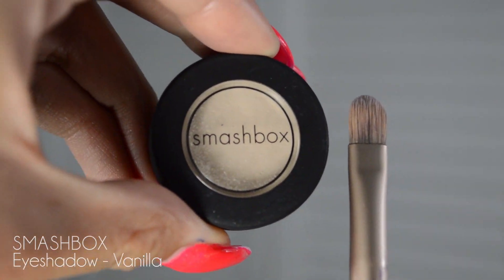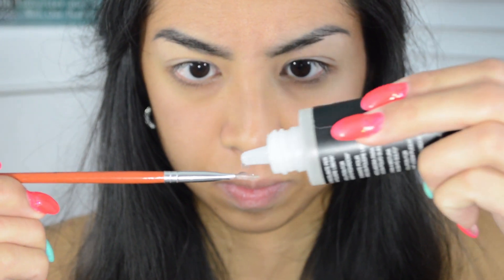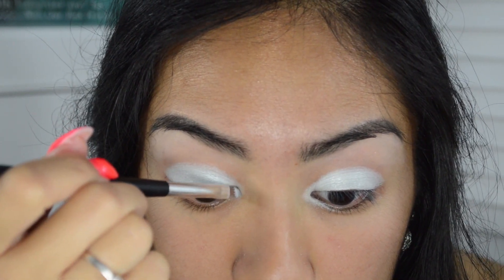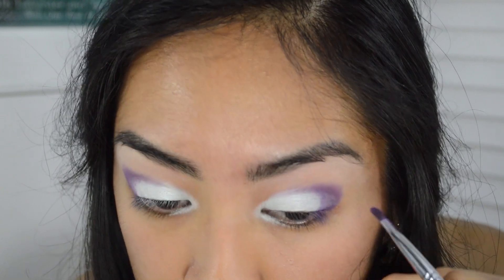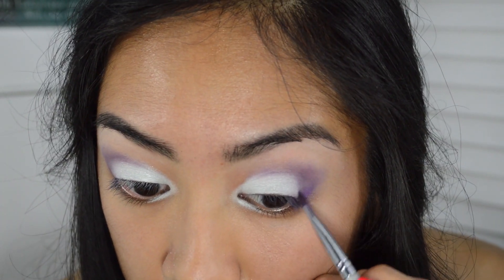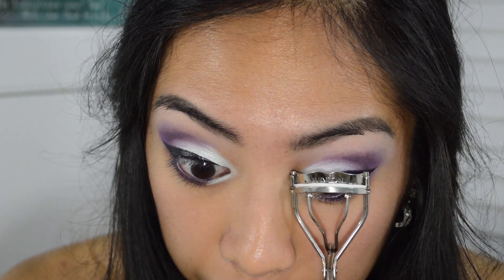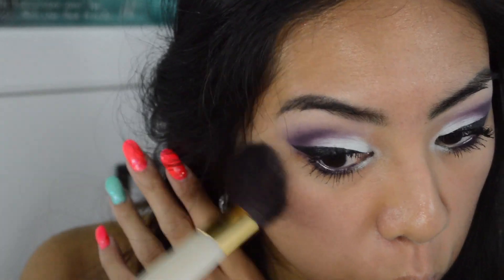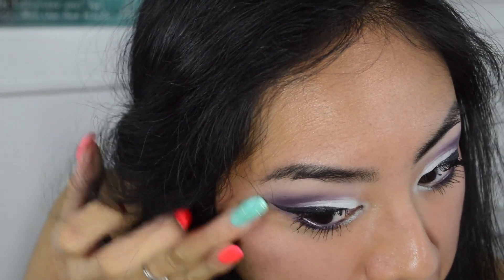Bright Mint Green and Purple Eyes | Tutorial | Erica Joaquin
Watch in HD  |  Open for more

I decided to try a more summery look using bright mint and purple eyeshadows from BareMinerals. I hope you like it! Please leave some questions below for a Q&A video. You can also Tweet them to me and/or post them on my Instagram. :)

If you have any questions and/or comments please leave them down below and let me know what video you'd like to see next. xx

PRODUCTS USED:
Revlon Photoready Eye Primer and Brightener
BareMinerals Happy Eyeshadow
BareMinerals Wowza Eyeshadow
BareMinerals Chuckle Blush
Benefit's Watt's Up! Highlighter
Body Shop Brush
Quo Crease Brush
Quo Liner brush
Smashbox Vanilla Eyeshadow
L’Oreal Telescopic Liquid Eyeliner
Revlon Eyelash Curler
Maybelline Colossal Chaotic Lash Mascara
Maybelline Eyestudio Gel Eyeliner

Please note that I only state my honest, respectful opinion.